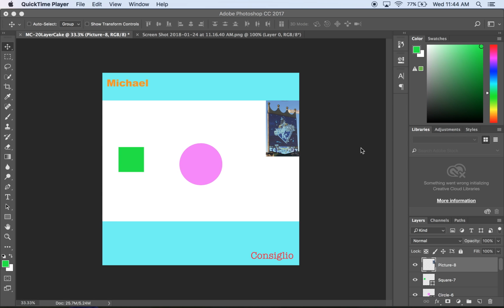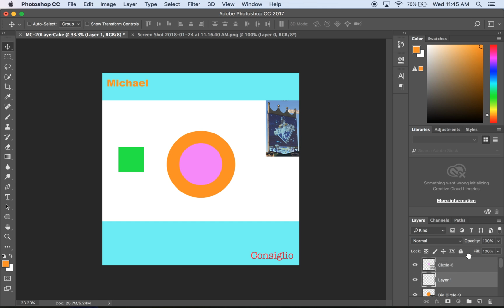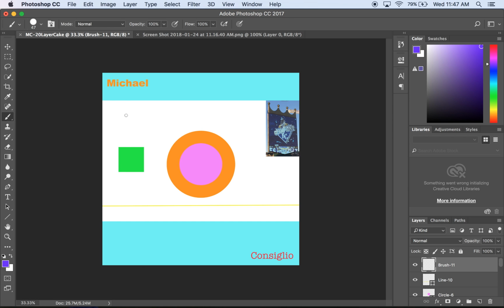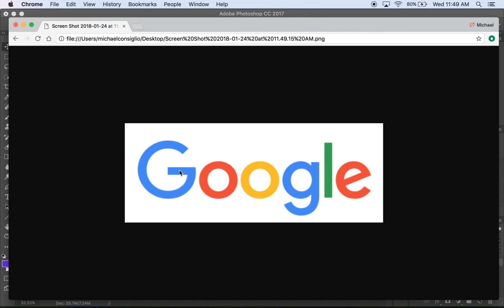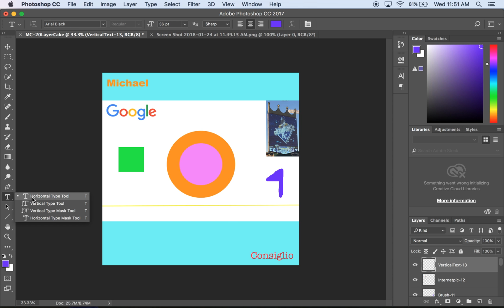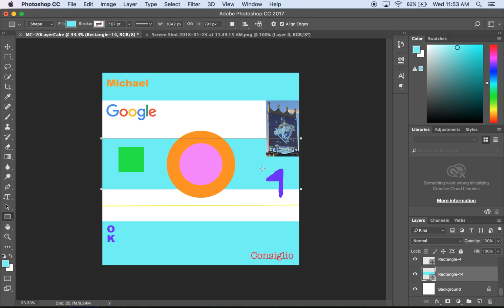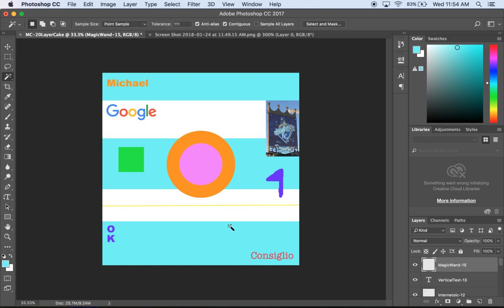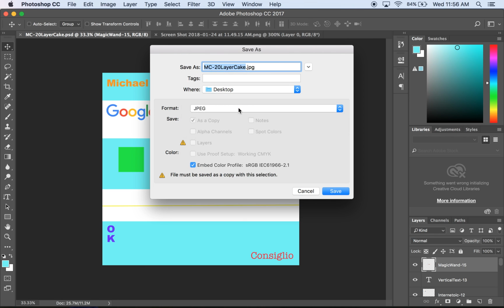Tech2 - 20 Layer Cake #2